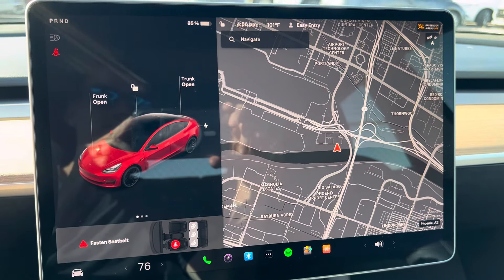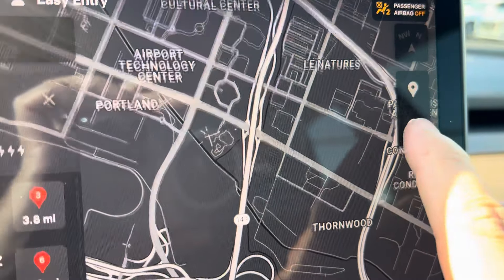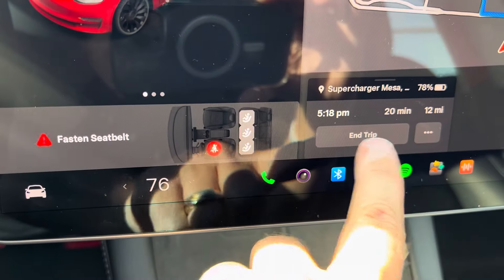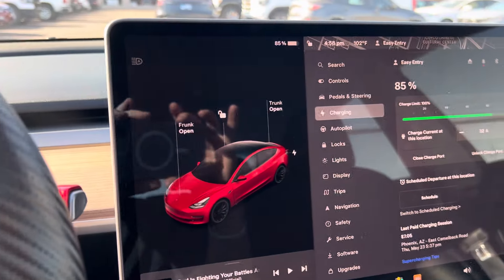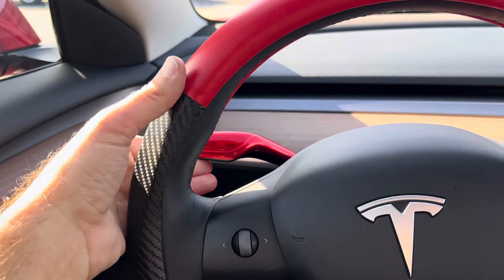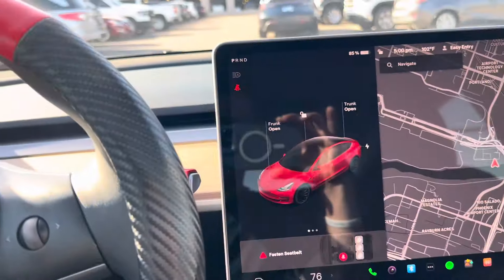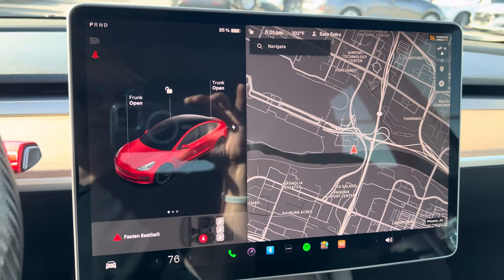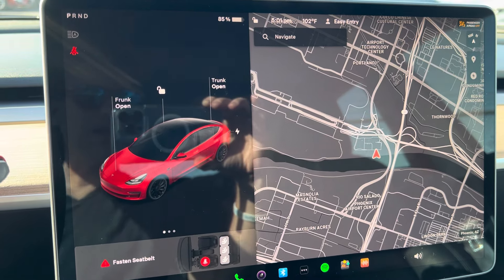Thank you for renting the Model 3!